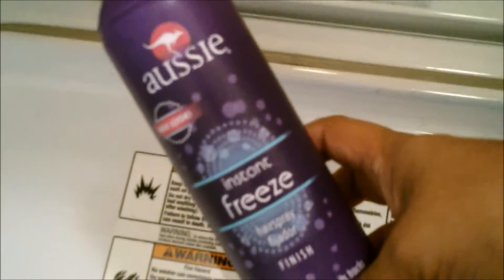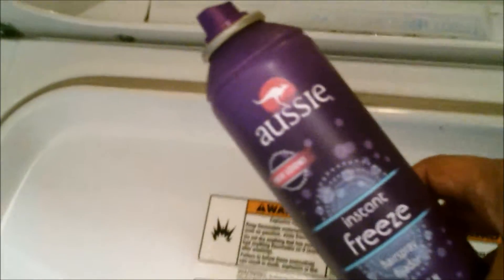VEDA day 2: HOW TO REMOVE INK STAINS FROM YOUR DRYER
Have you visited GlamorouslyMommy.com today?